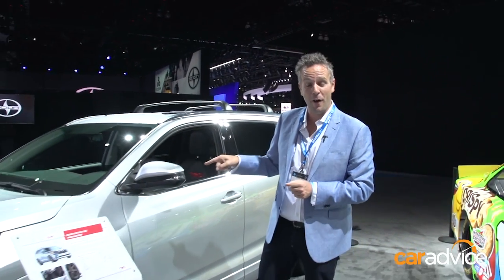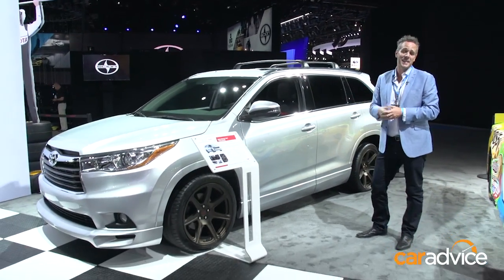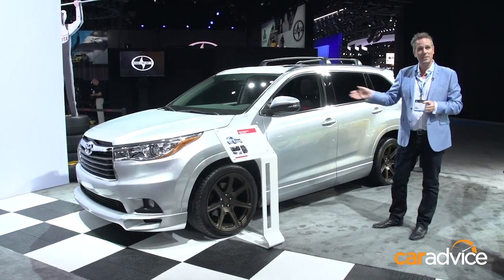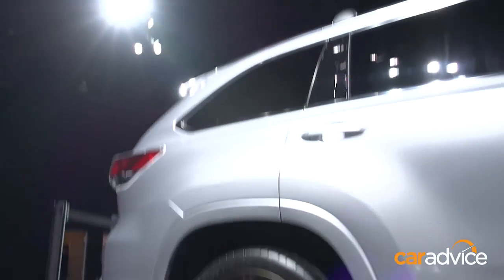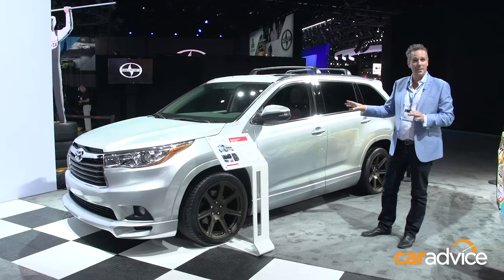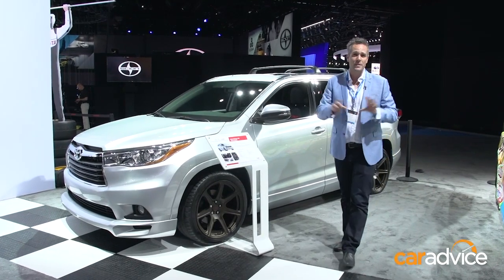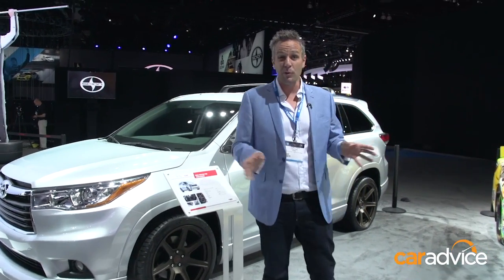Welcome to the LA Auto Show 2015